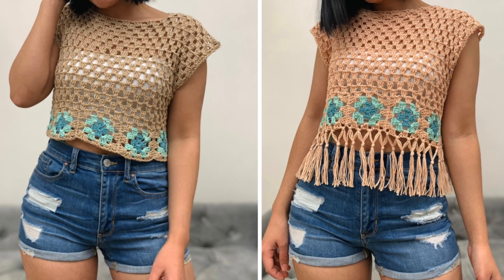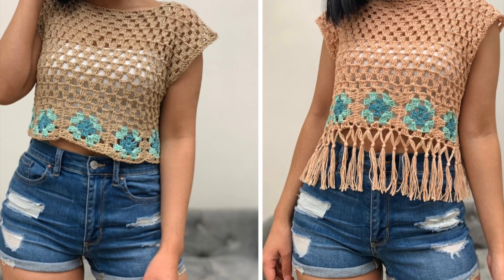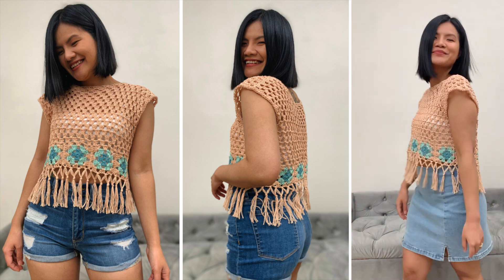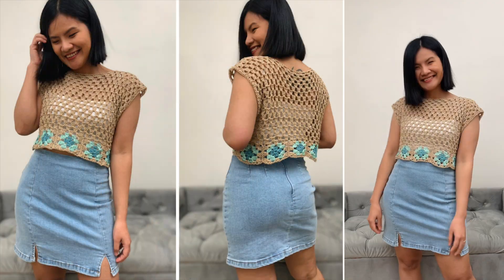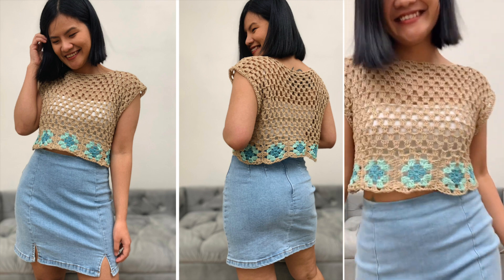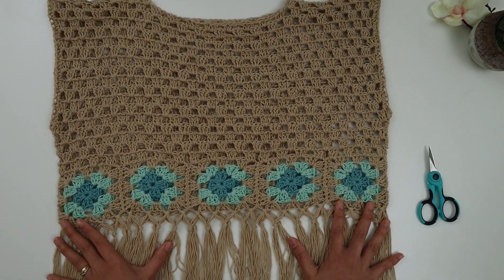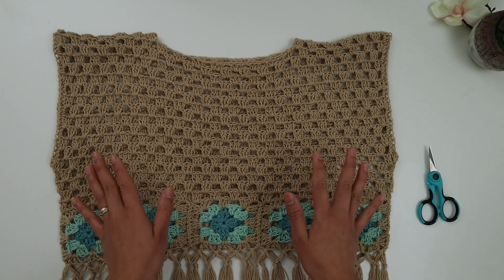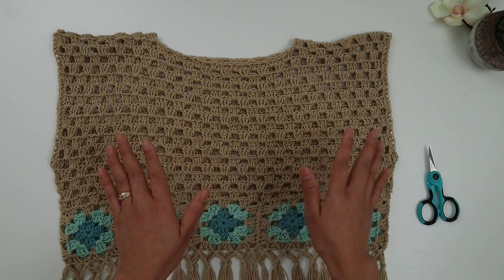Crochet Granny Square Top Tutorial/ Easy Crochet Top for Beginners/ Boho Crochet Top Pattern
I'm very excited to bring you this easy crochet top for beginners. Its a crochet granny square top tutorial. Something people have asked about for years but I've been terrified to make all the sizes lol.
This cropped boho crochet top pattern is finally done though, and I think everyone's gonna love it.

You can find a written version for this and many other free crochet patterns for women's tops for all seasons on our blog, I'll post it below.

Here's the free written pattern for this top includes women's sizes XS-XXL

If you’d like to purchase the ad free, printable PDF pattern, you can fine it on our shops below

I've made the size small for demonstration purposes in this video, but you can click the link to the blog for this and many more free crochet patterns.

Materials:
#2 Sport weight yarn
Crochet hook size 5mm
Yarn needle
Stitch markers

Notes:
-This crop top is worked flat in two separate pieces from the bottom up and then sewn together.  We'll start by making our granny squares and sewing them together, then crochet the body part. The fringe is added later.
-I demonstrating size small in the video

Yarn needed for size small
Color A = 390 Yards
Color B = 25 Yards
Color C = 15 Yards

Gauge blocked:
17 st (dc and ch sp) X 7 rows = 4"
Square measurements = 3.5"

Measurements (After blocked)
Size small = 18.58" Body width across X 13.78" Length

Crochet crop top intro
00:00 = intro
0:34 = Materials needed
1:46 = Pattern description and measurements
3:12 = Pattern start (Granny square)
13:10 = Granny square measurements
13:49 = Sewing the squares
16:27 = Crochet the body (Row 1)
19:12 = Body row 2
21:30 = Body row 3
23:31 = Pattern notes
26:58 = The final row
31:31 = Sew the shoulder seams
34:17 = Sew the side seams
37:30 = Crochet around the sleeve edges
40:24 = Adding the fringes
45:28 = Crochet top tutorial is completed🙌